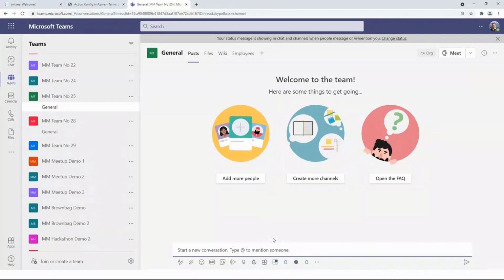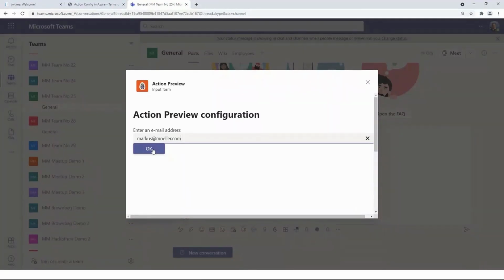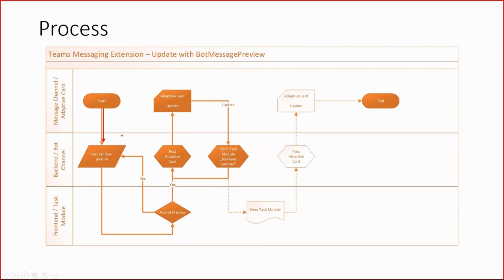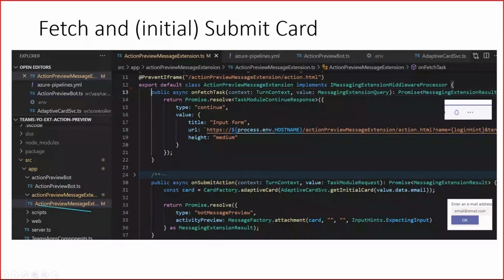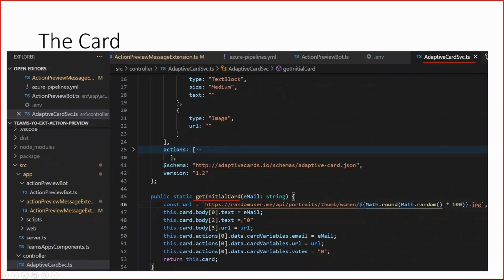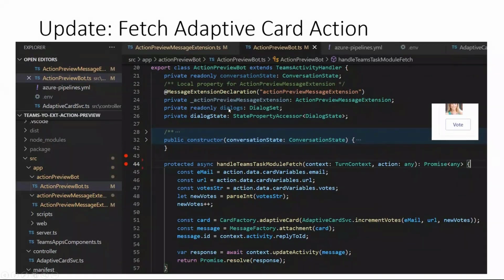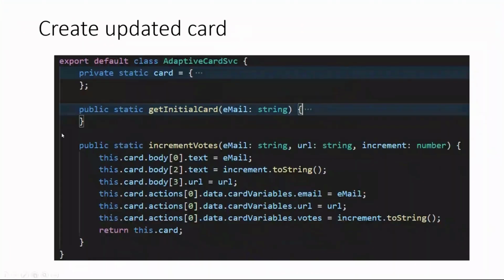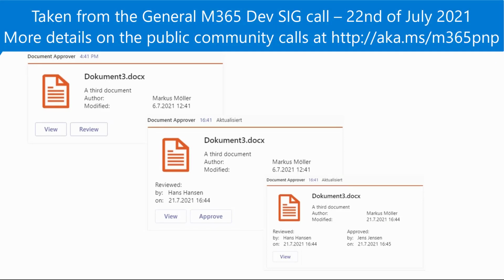How to update an Adaptive Card with a Teams Messaging Extension and MessagePreview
In this 10-minute developer-focused demo, Markus Möller calls on an action-based messaging extension created with the Teams Yeoman Generator to post a simple adaptive card to a Microsoft Team's news channel.  Post 'as a bot' and with an action to update the same adaptive card again and again, as opposed to a 1-time execution.  Use workflow to cap number of permissible card updates, if necessary.   This PnP Community demo is taken from the General Microsoft 365 Development Special Interest Group (SIG) - Bi-weekly sync call recorded on July 22, 2021.

Demo Presenter - Markus Möller (Avanade) | @Moeller2_0

Supporting materials:
• Blog - How to update an AdaptiveCard with a Teams Messaging Extension